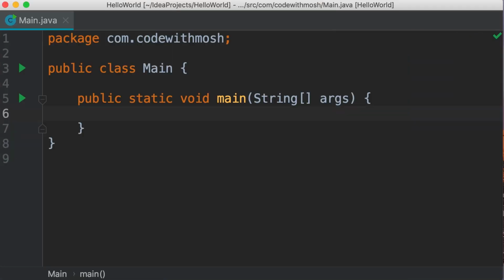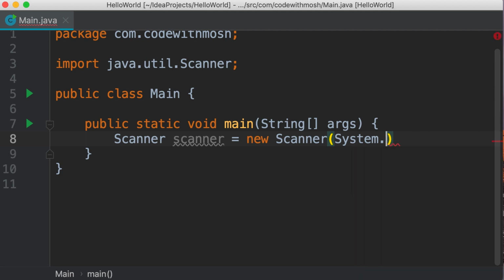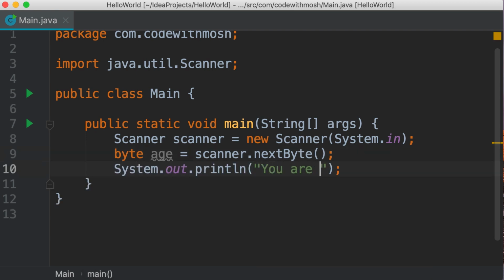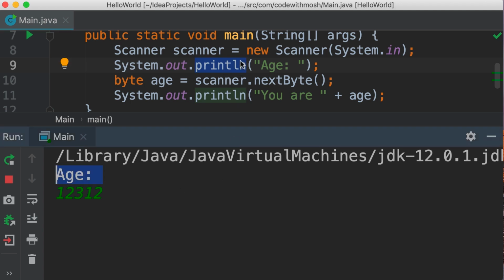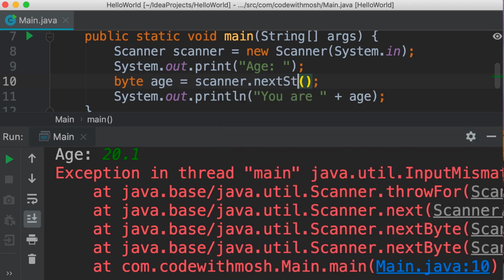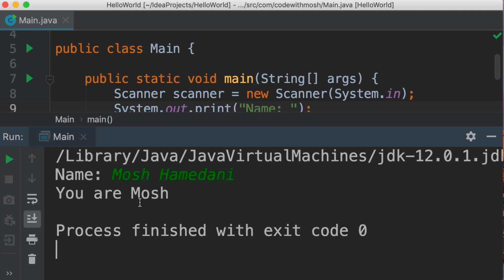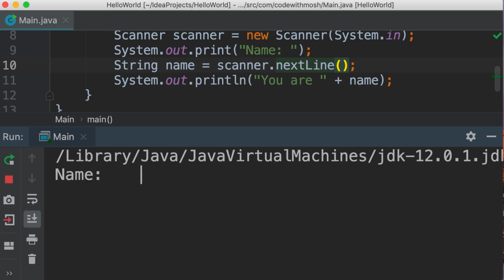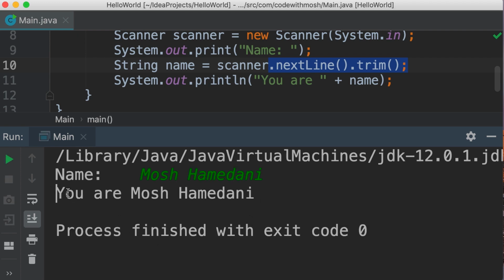Java #22 - Reading Input [By Mosh Hamedani]